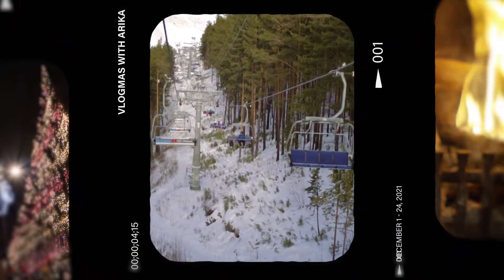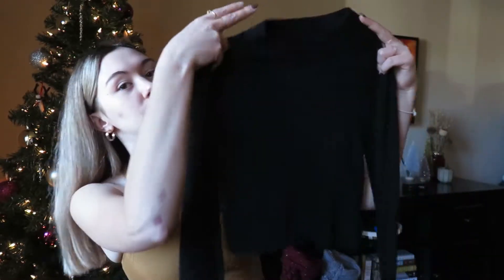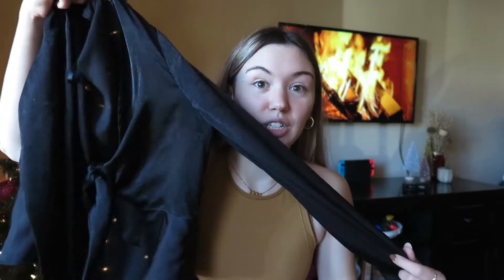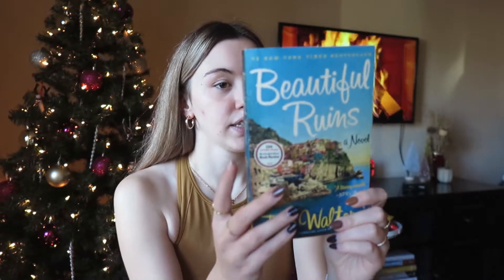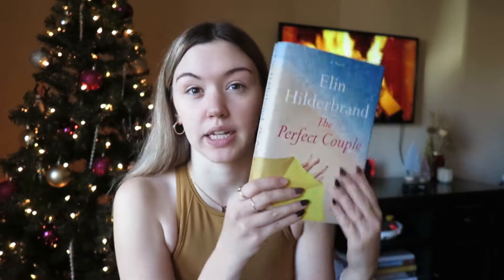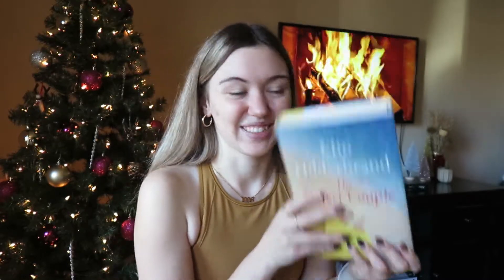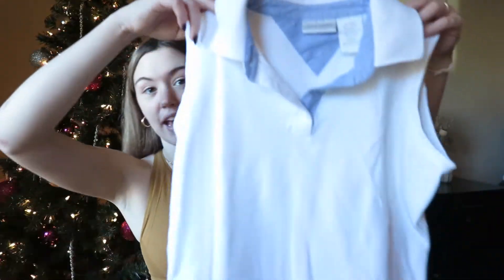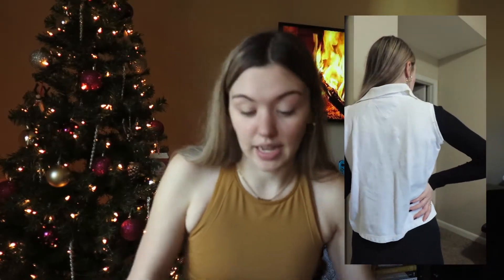THRIFT HAUL and thrift with me! | VLOGMAS DAY 6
VLOGMAS DAY 6 IS HERE! Y'all always love a good try-on haul video so today I am giving you a thrift with me, and try-on haul. In this video I haul clothes from Uptown Cheapskate, Goodwill, and Half Price Books. I found some gems so I hope you enjoy seeing what they are!
xoxo, arika